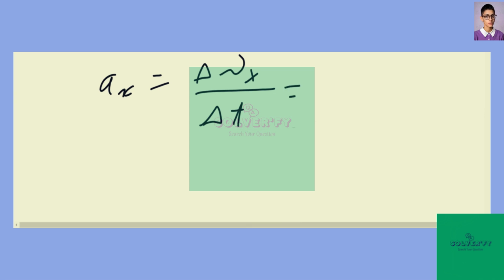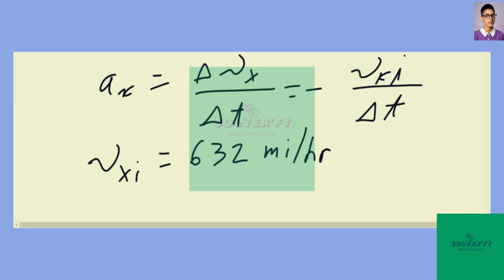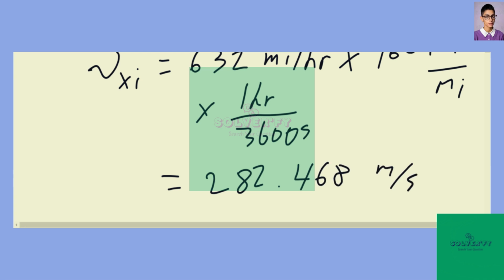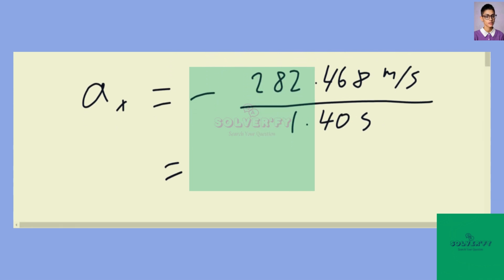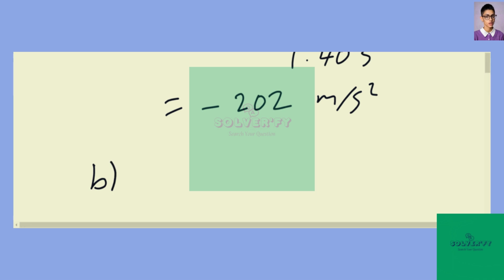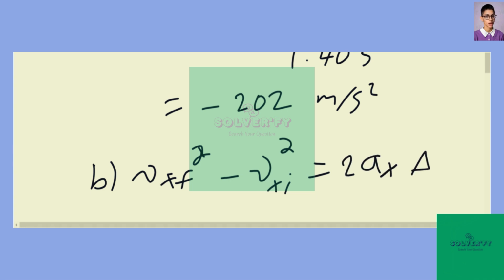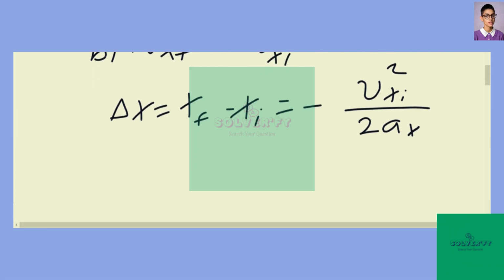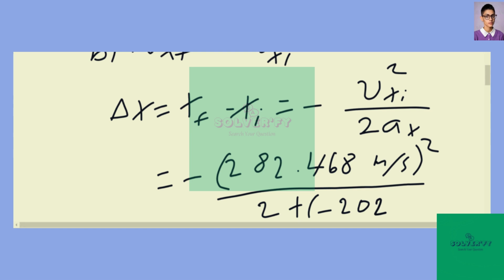Colonel John P. Stapp, USAF, participated in studying whether a jet pilot could survive emergency ej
Colonel John P. Stapp, USAF, participated in studying whether a jet pilot could survive emergency ejection. On March 19, 1954, he rode a rocket-propelled sled that moved down a track at a speed of 632 . He and the sled were safely brought to rest in 1.40 (Fig. P2.25). Determine (a) the negative acceleration he experienced and (b) the distance he traveled during this negative acceleration.